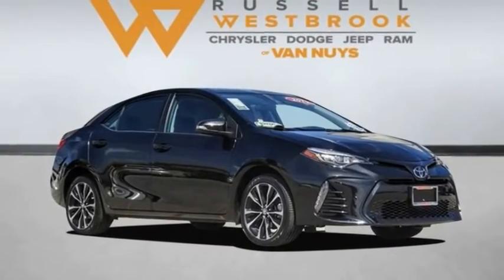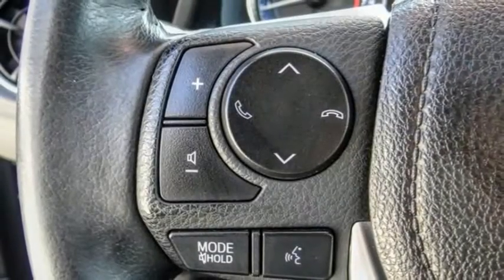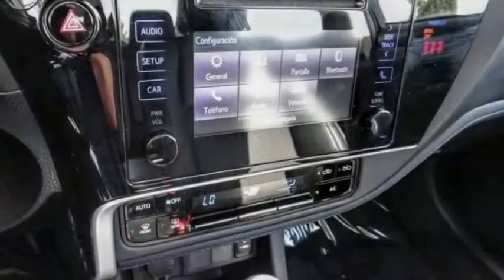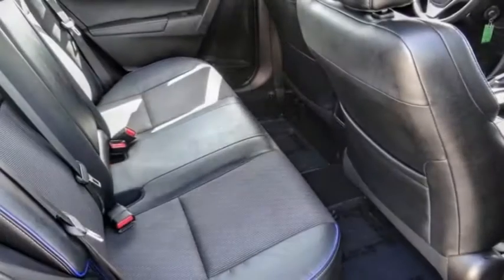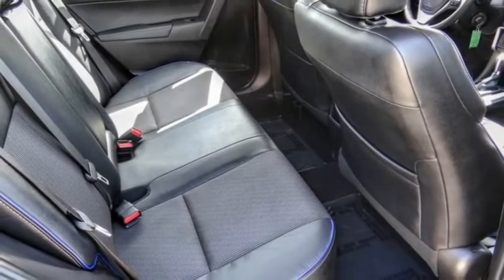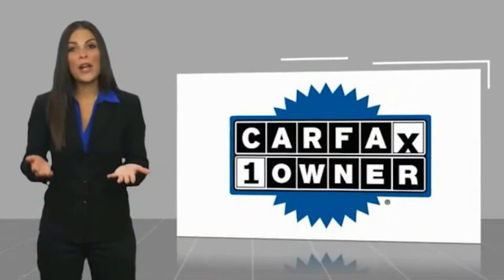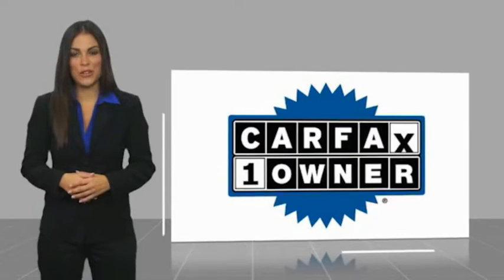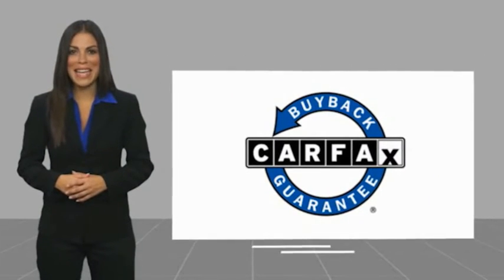2019 Toyota COROLLA VAN NUYS LOS ANGELES SAN FERNANDO VALENCIA CANOGA PARK TV12296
2019 Toyota COROLLA SE

RUSSELL WESTBROOK CHRYSLER DODGE JEEP RAM PROUDLY SERVICING VAN NUYS, LOS ANGELES, SAN FERNANDO, VALENCIA, CANOGA PARK, & SURROUNDING SOUTHERN CALIFORNIA LOCATIONS. THIS BLACK 2019 Toyota COROLLA IS EQUIPPED WITH A 1.8L I4 DOHC Dual VVT-i, AUTOMATIC TRANSMISSION, AND RECEIVES AN ESTIMATED . CONTACT RUSSELL WESTBROOK CHRYSLER DODGE JEEP RAM OF VAN NUYS TO SCHEDULE A TEST DRIVE AND TAKE THIS 2019 Toyota COROLLA HOME TODAY, OR VISIT OUR SHOWROOM CONVENIENTLY LOCATED AT 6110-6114 VAN NUYS BLVD VAN NUYS, CA 91401. STOCK #: TV12296 | 2019 Toyota COROLLA SE POWER WINDOWS TRACTION CONTROL AIR CONDITIONING 2019 Toyota COROLLA SE 28/35 City/Highway MPG Russell Westbrook is a NBA star and he delivers a MVP buying experience to all of his customers. If you like a large selection, friendly service and easy financing then you'll love the fun atmosphere. Come visit us on auto row on Van Nuys Blvd. Open late 7 days a week. Clean CARFAX. This Vehicle is Located at: Russell Westbrook Chrysler Dodge Jeep Ram of Van Nuys; 6110 Van Nuys Blvd, Van Nuys CA 91401. Dealer Installed accessories are optional and may be purchased for an additional charge.All prices subject to government fees and taxes, any finance charges, any dealer document preparation charge, and any emission testing charge.While we make every effort to ensure the data listed here is correct, there may be instances where some of the factory rebates, incentives, options or vehicle features may be listed incorrectly as we get data from multiple data sources. PLEASE MAKE SURE to confirm the details of this vehicle (such as what factory rebates you may or may not qualify for) with the dealer to ensure its accuracy. Dealer cannot be held liable for data that is listed incorrectly. STOCK #: TV12296 | VIN: 2T1BURHE1KC155618 | 2019 Toyota COROLLA SE POWER WINDOWS TRACTION CONTROL AIR CONDITIONING Russell Westbrook CDJR of Van Nuys